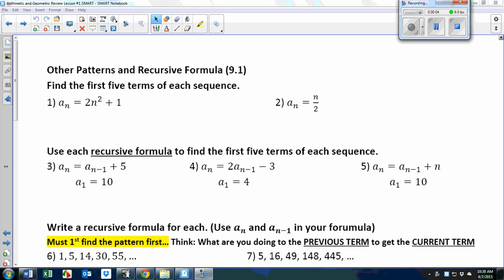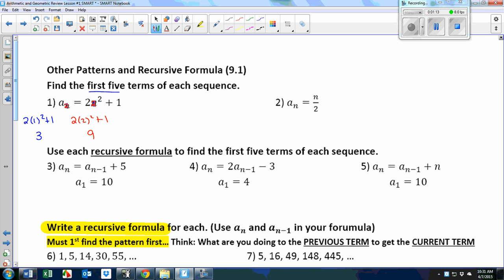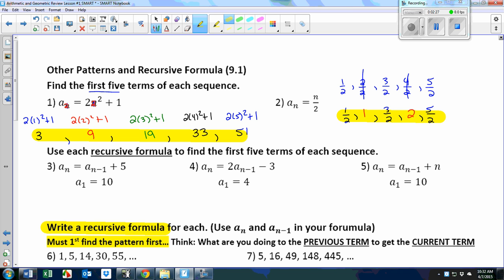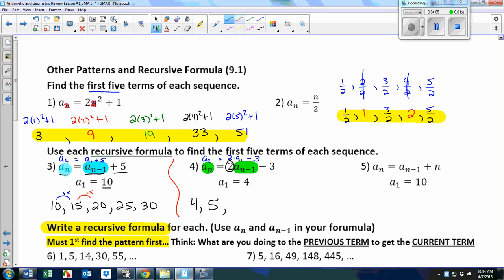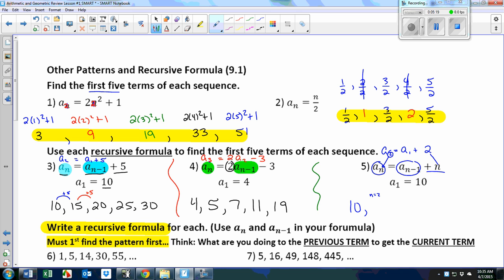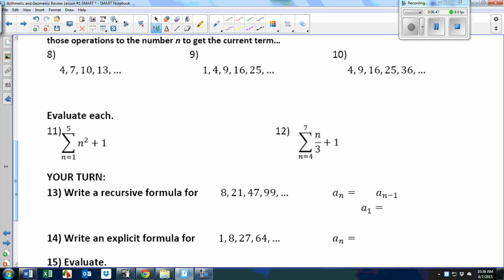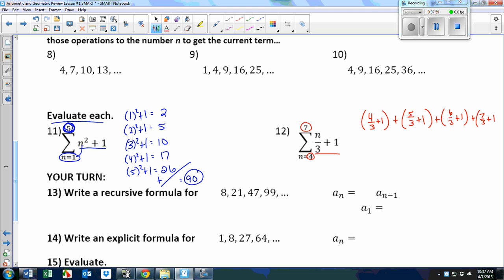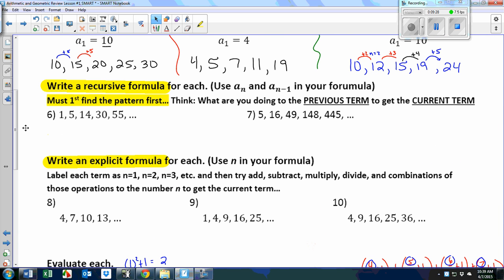9.1 Other Sequences and Series Part 1